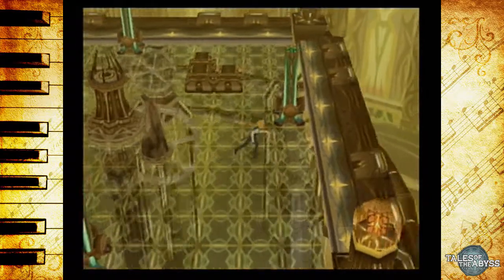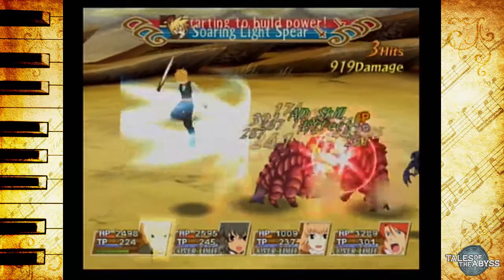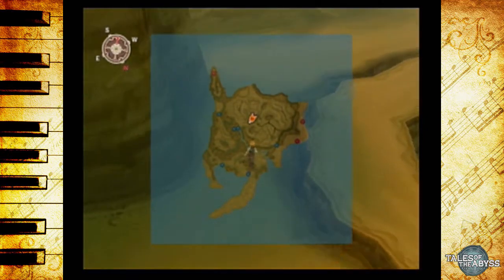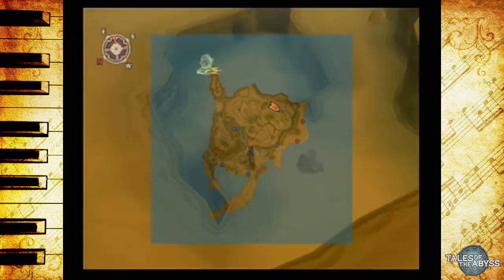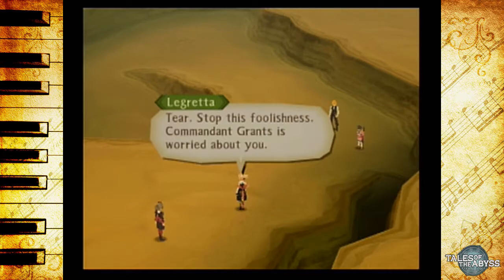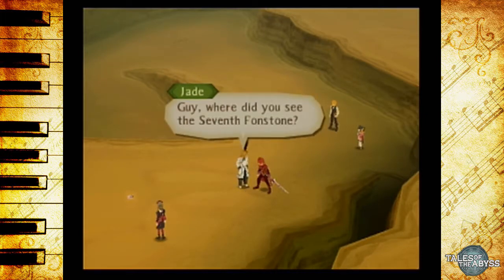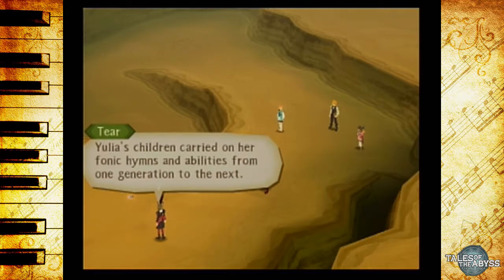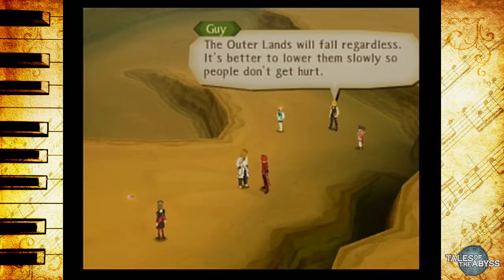Tales of the Abyss | Part 84 - "Meggiora Highlands 2nd Visit (Part 2)"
Our heroes wander around the Meggiora Highlands in search of the alternate entrances to the Sephiroth in order to solve puzzles to get into the main entrance. It's about as fun as it sounds.